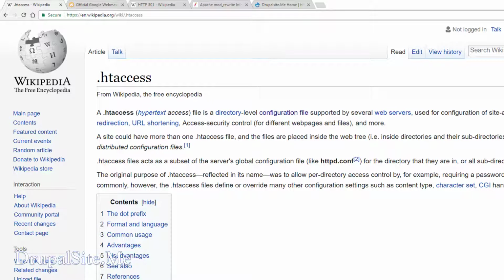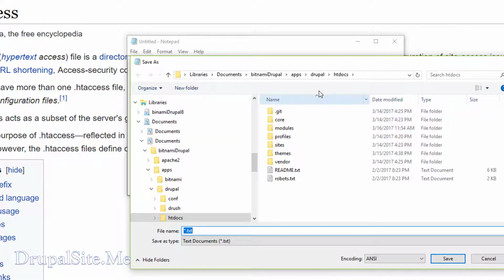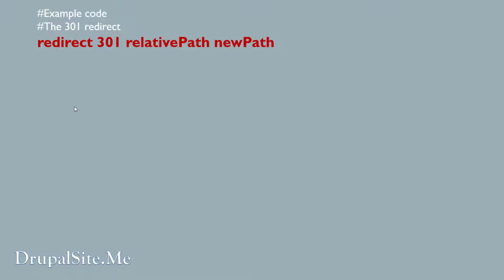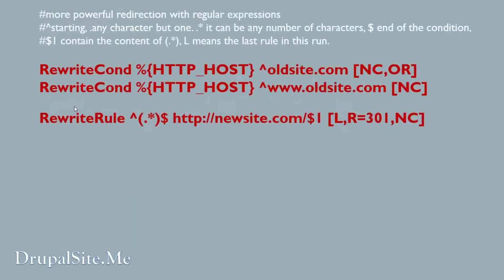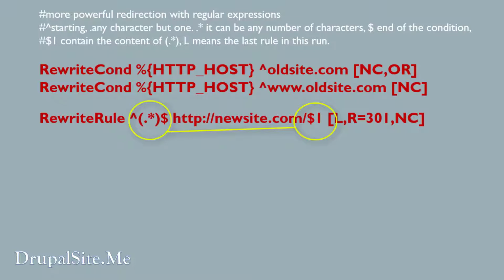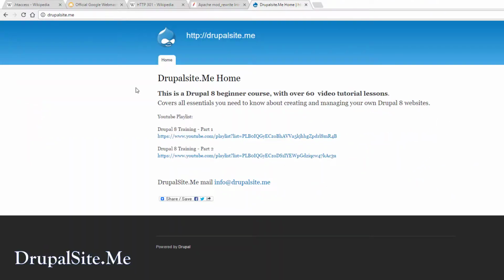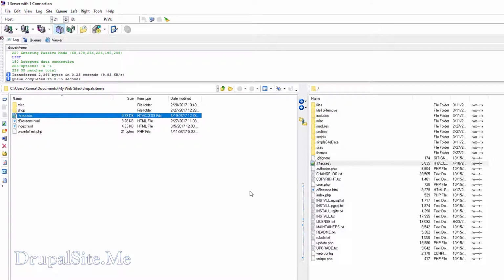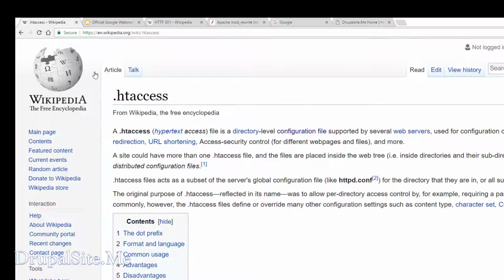Drupal 8 SEO - Site redirect with .htaccess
This video is part of the Drupal 8 SEO tutorial series. Here we look at how to do site redirection using .htaccess file.